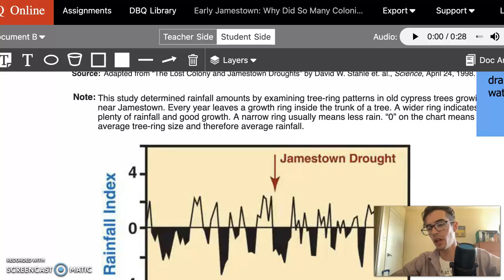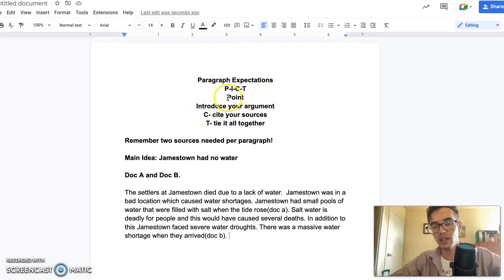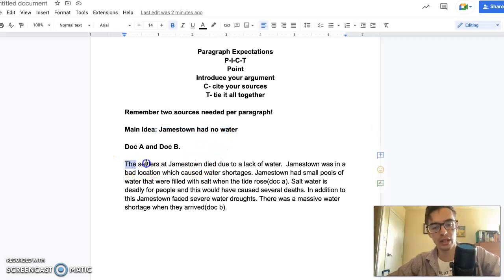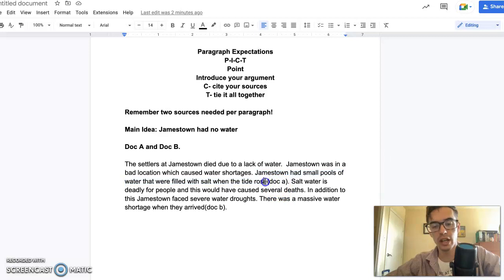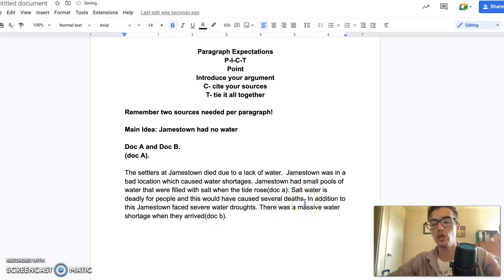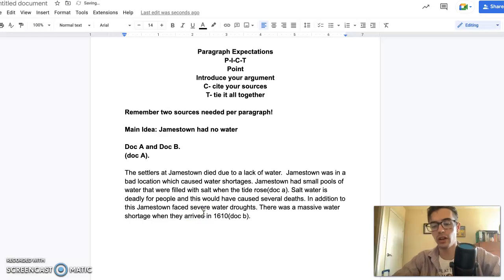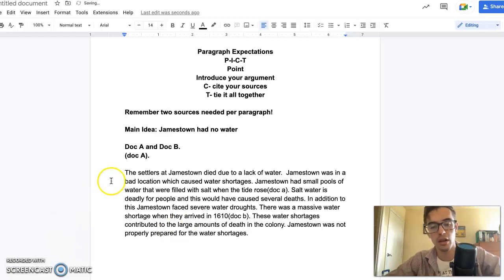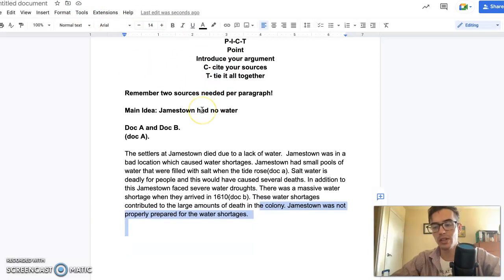Writing a DBQ Paragraph- Classroom Expectations